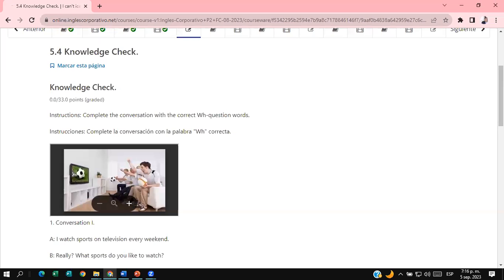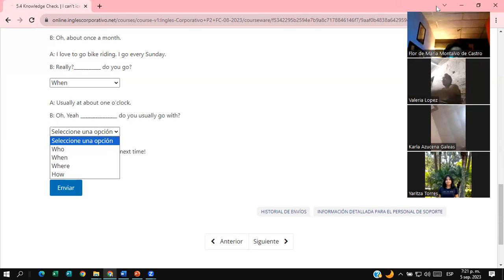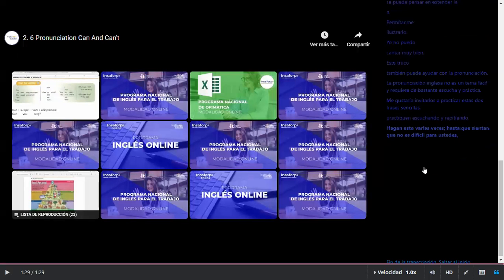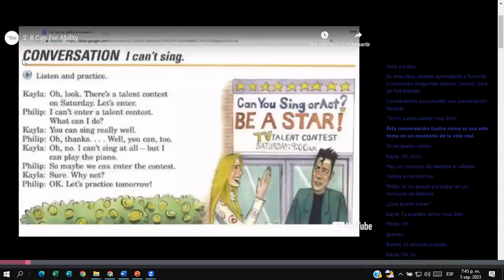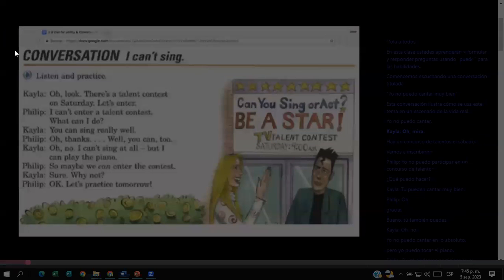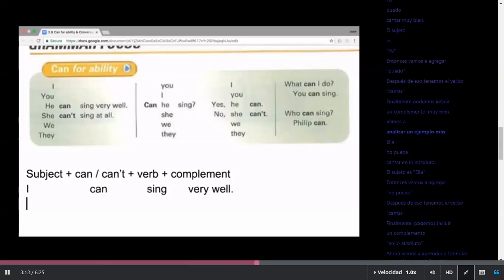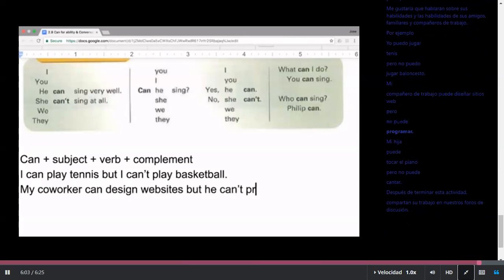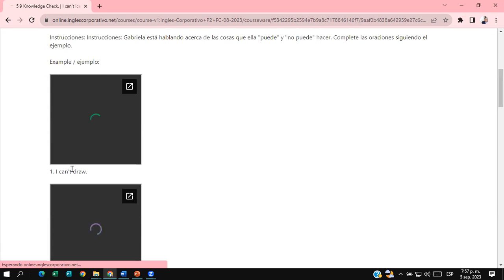SESSION #14 9/5/2023- P2-01-7-8-PM-08-23-Douglas Alvarado-Can/Can’t for abilities / Unit -5